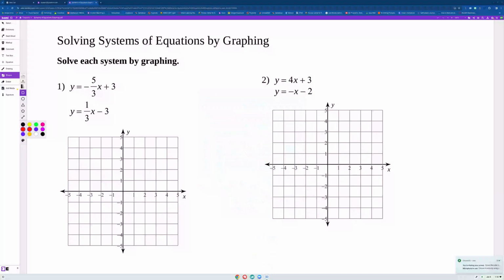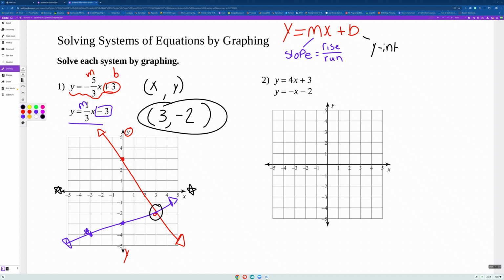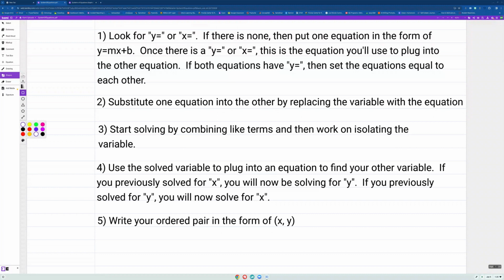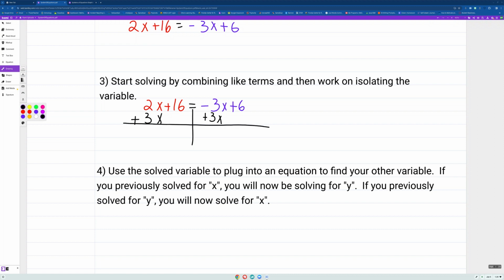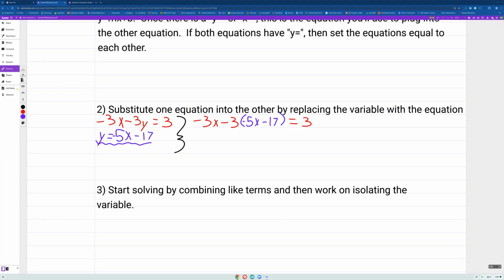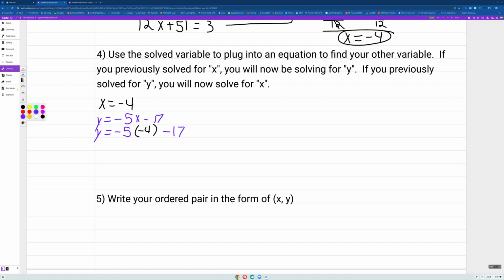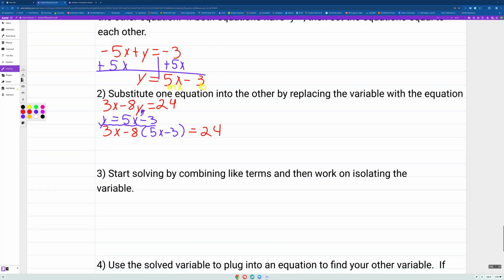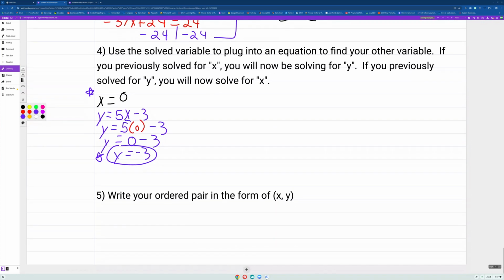Solving Systems of Equations Using Substitution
In this video, we will work on solving systems of equations using substitution.  We will review how to solve when given a graph, when both equations are in standard form, when only one equation is in standard form, or when neither of the equations are in standard form.